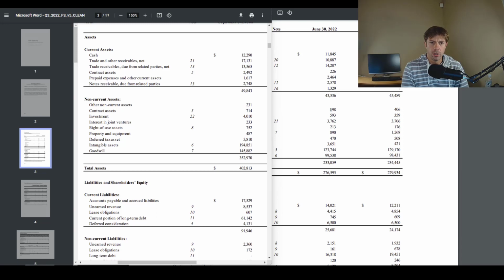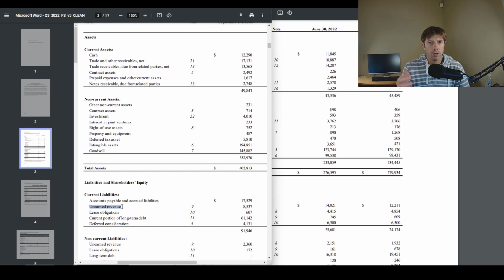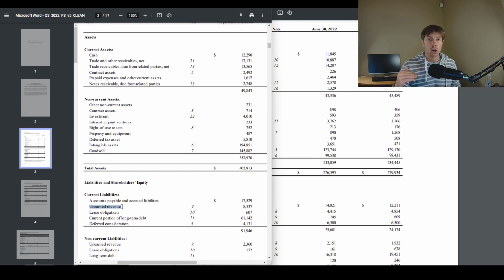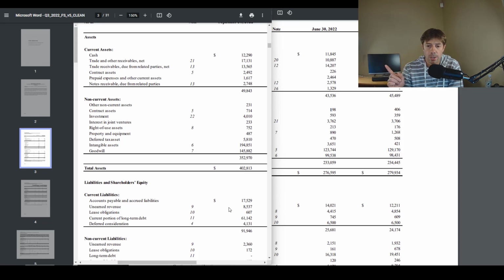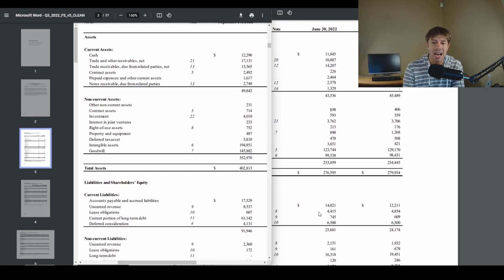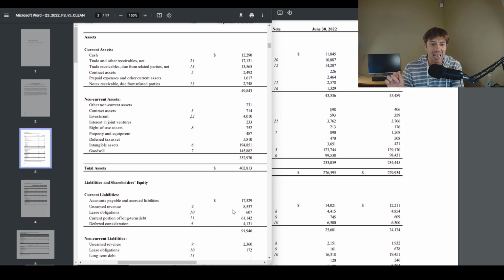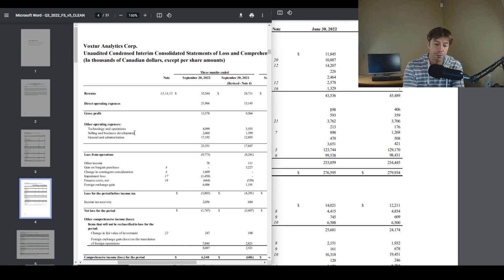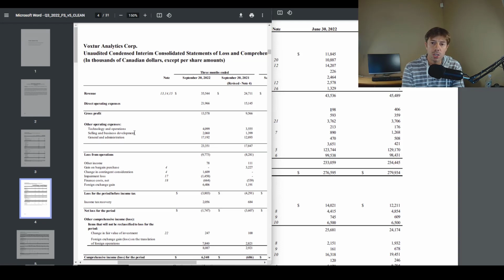Voxtur Q3 Part 2 (VXTR, VXTRF)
Join me at MicroCap Explosions, a private membership website focused on finding investment opportunities in the microcap and small cap space where the competition from retail and institution investors is extremely limited:

Hungry for more financial education? Learn to invest FOR FREE!